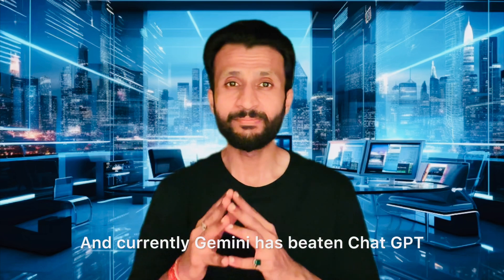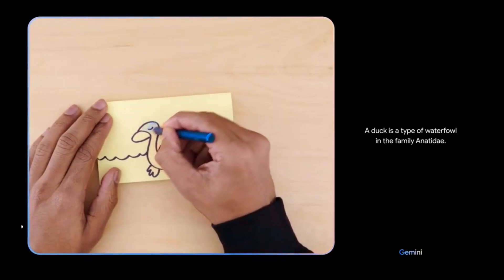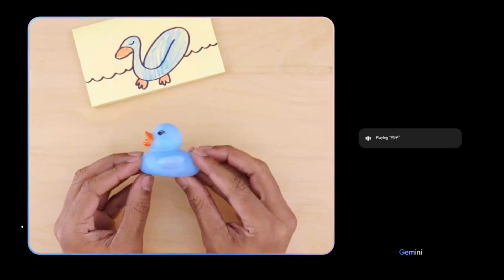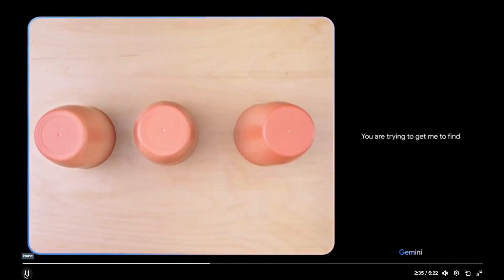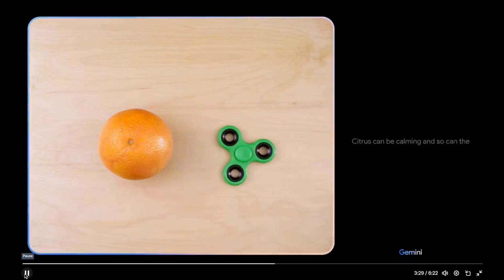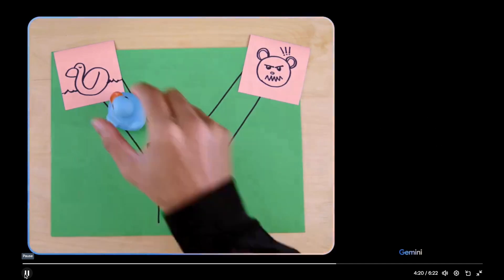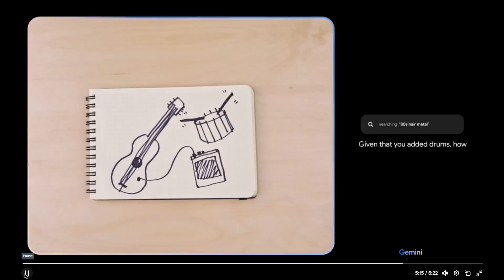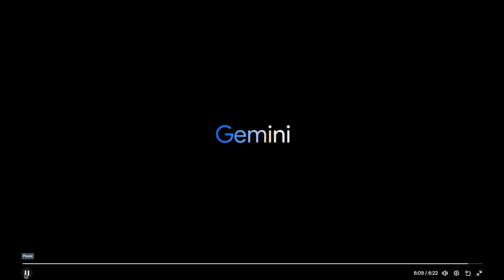Google Releases Gemini ! | CHAT GPT killer?!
Google just unveiled Gemini — the biggest AI release since ChatGPT.

Here's everything you need to know about the long-awaited Gemini:

Gemini allows you to use Google's most capable AI model created so far.

It's extremely multimodal, as it understands and combines:

• Text
• Images
• Audio
• Code

Gemini seamlessly integrates them to explain and reason across different media formats

Available in optimized sizes like Ultra, Pro and Nano, Gemini delivers top-level performance for your needs.

Gemini helps you comprehend complex topics, while scoring an industry-leading 90% on a major benchmark testing language and problem-solving abilities.

Books that I feel impacted my life
The 4 Hour Work Week Book by Tim ferris